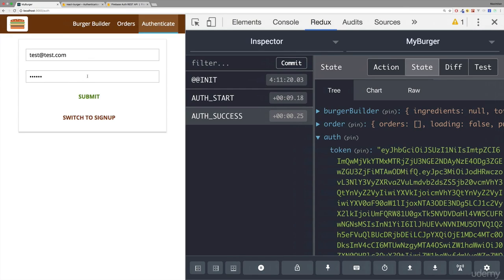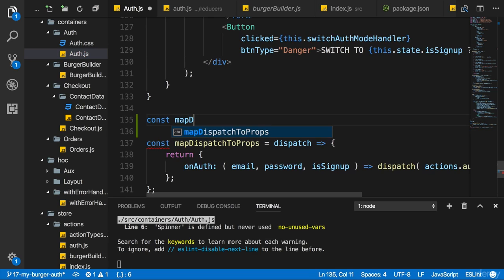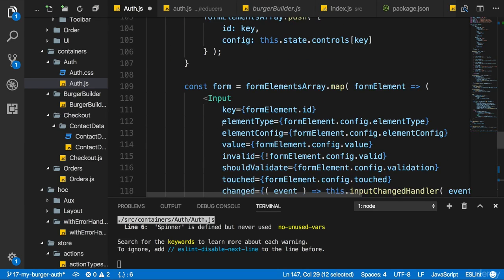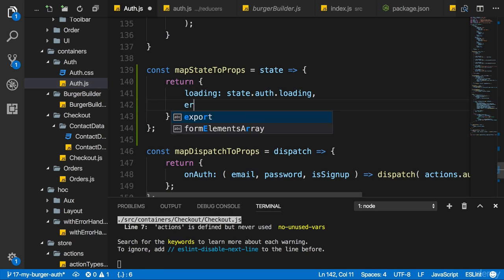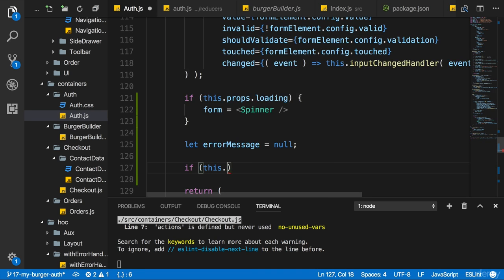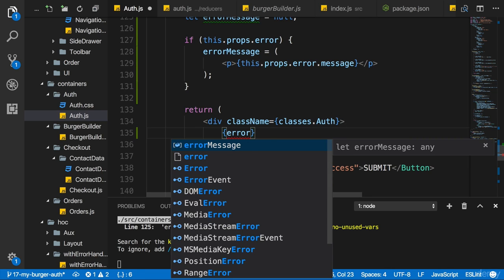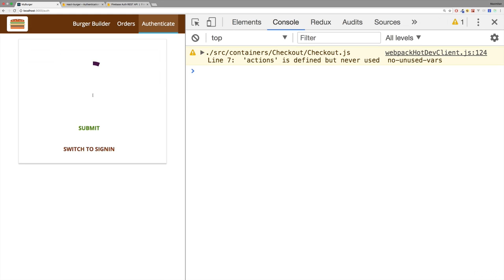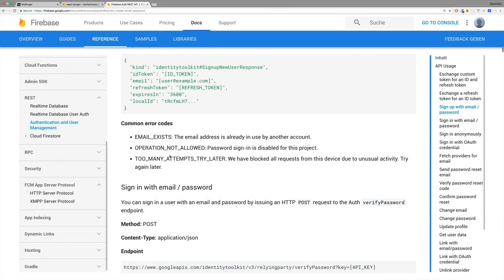309 Adding a Spinner